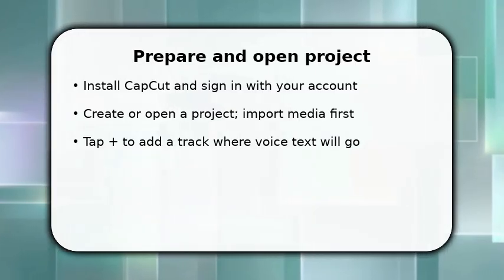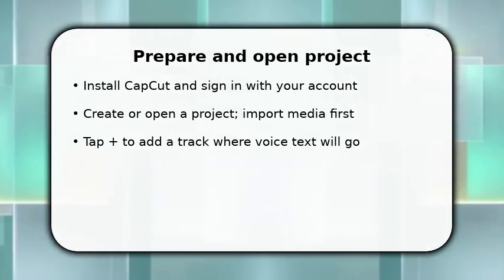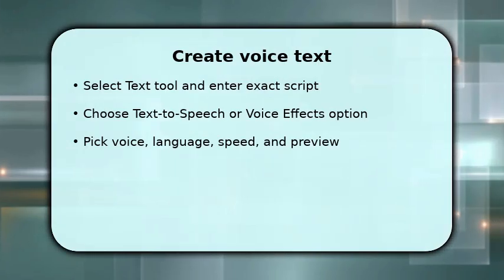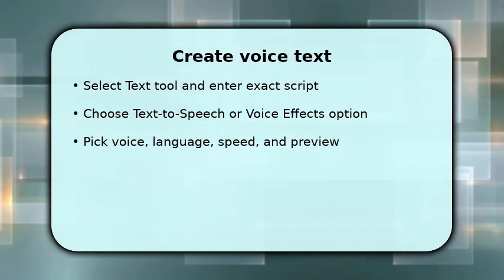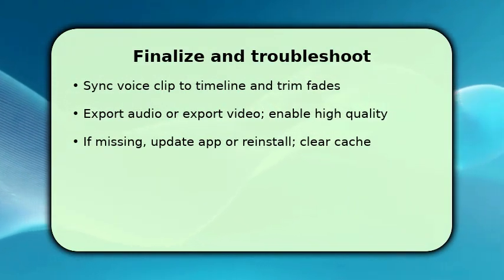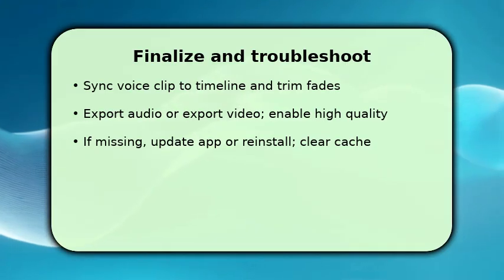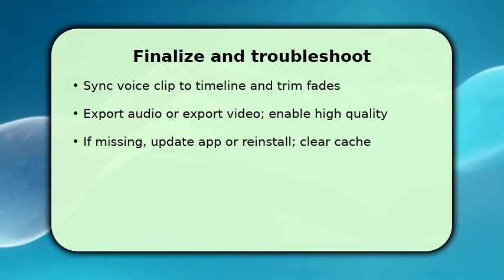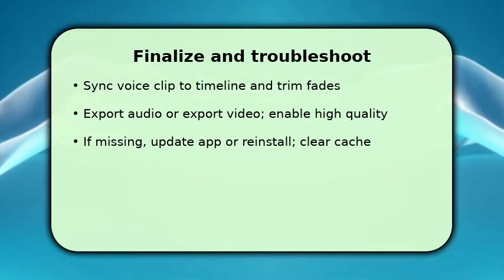How to Get Voice Text on Capcut (updated)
Discover the latest update on how to extract voice text from Capcut videos. This tutorial guides you through enabling and using this feature, ensuring a seamless experience for transcribing audio content directly within your video player.